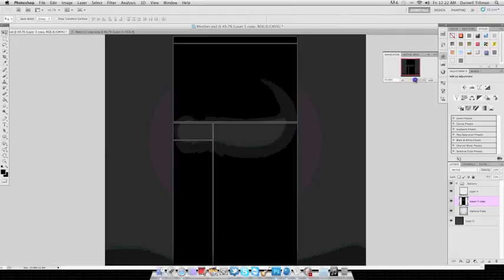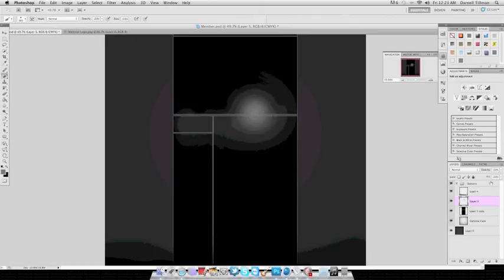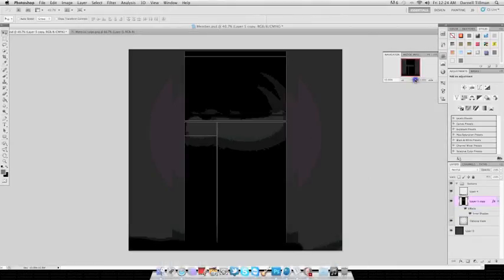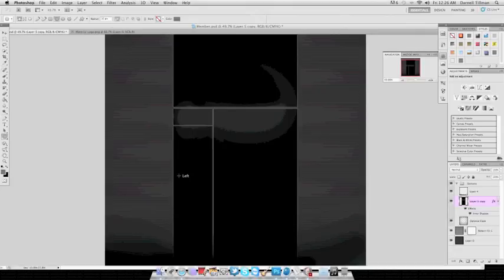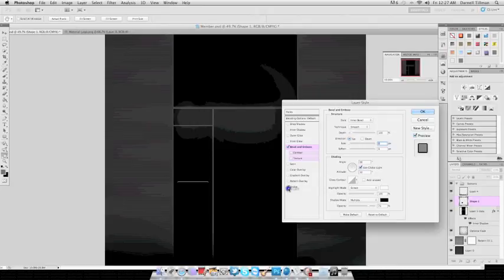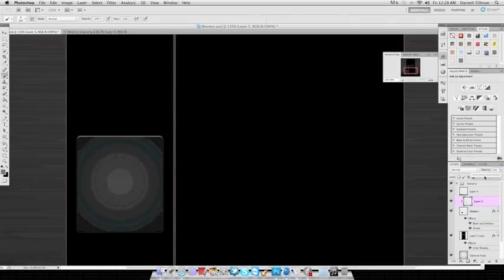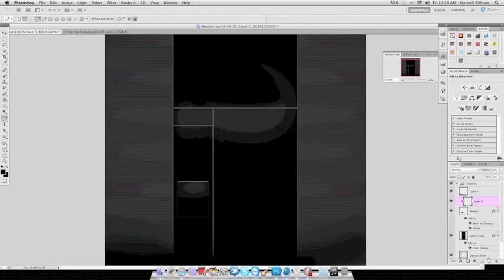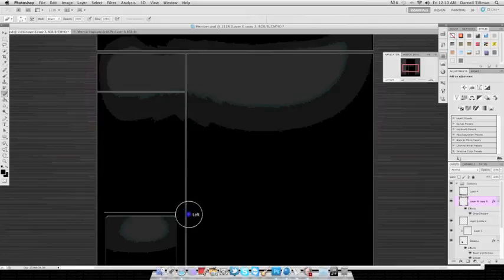EP.1 | How to make a Professional Background Part 1